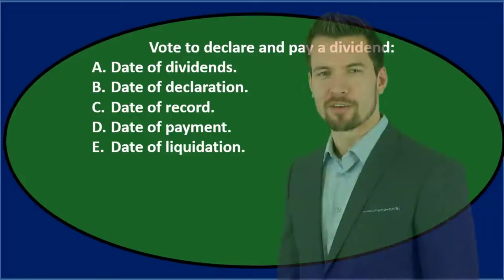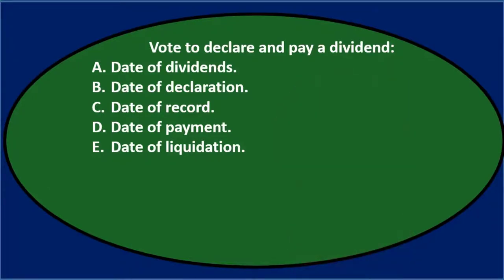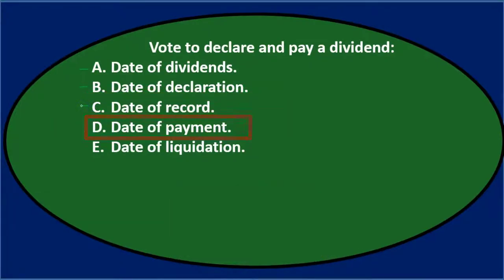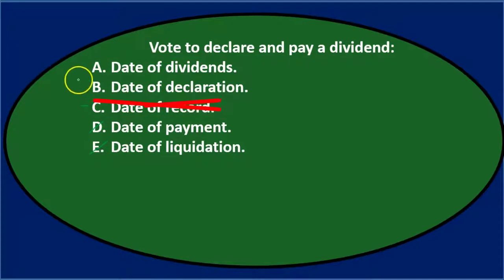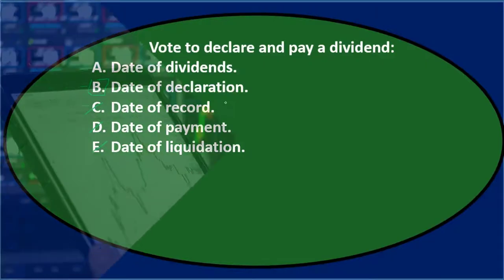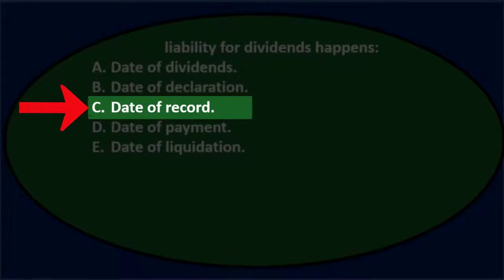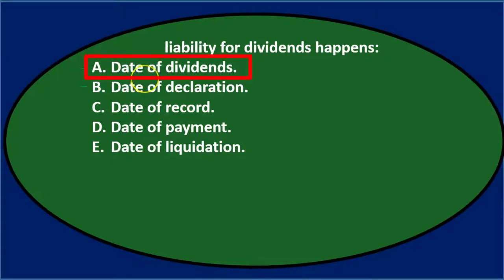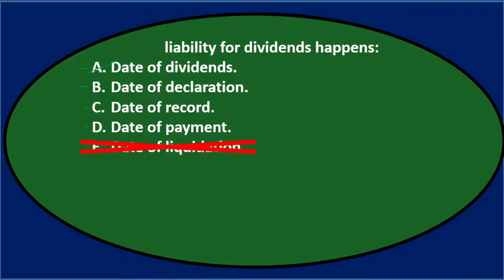Multiple Choice Questions - Corporations 50